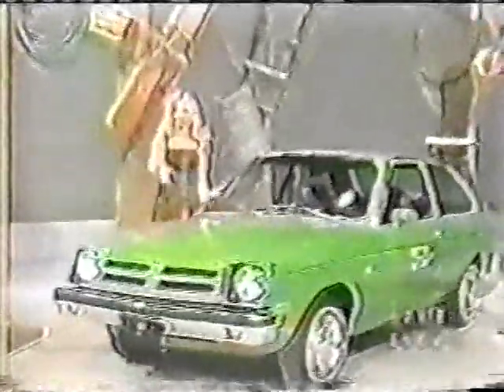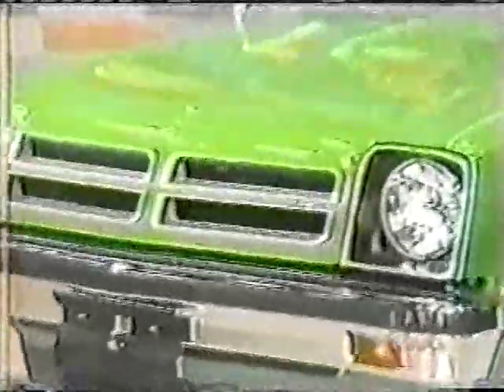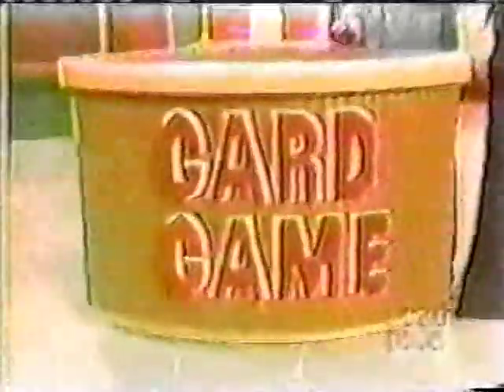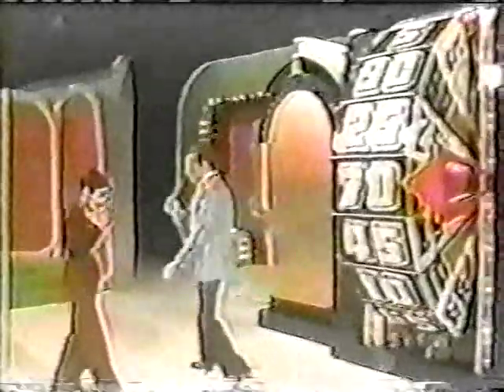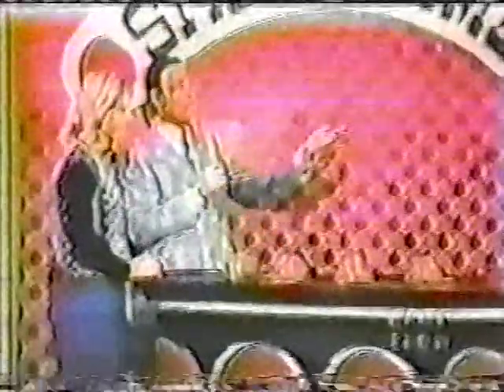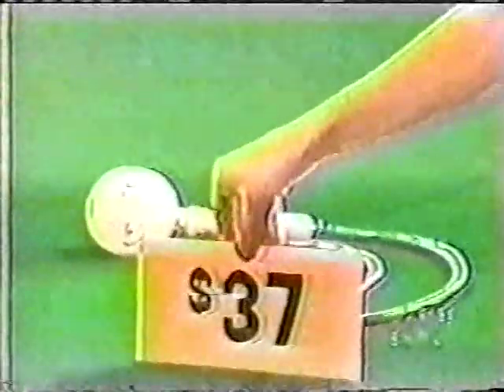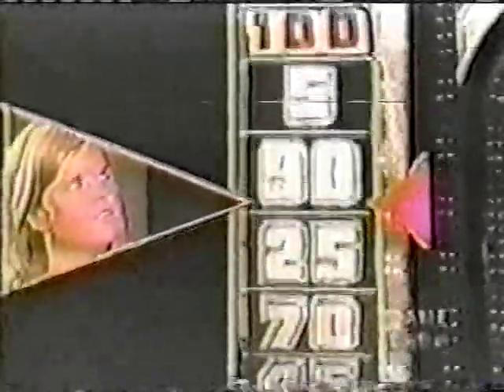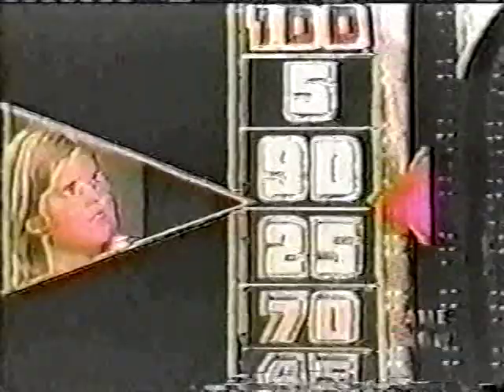The Price is Right: 3/11/76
Pricing Games:
Card Game
Hurdles
1 Right Price
Any Number
Shell Game
Range Game